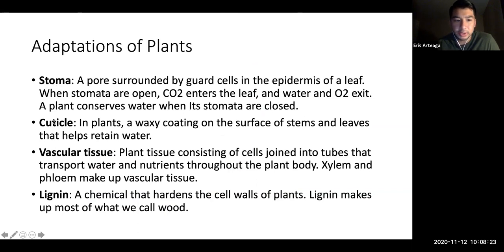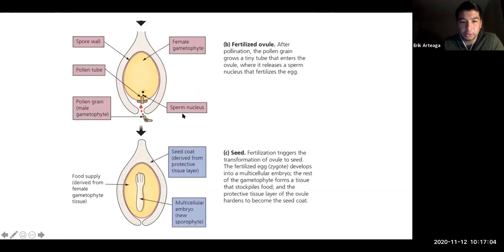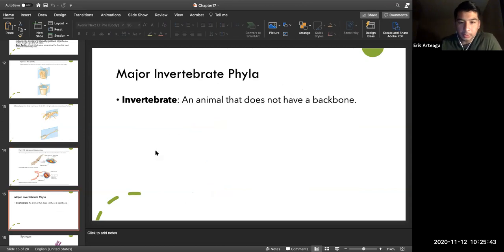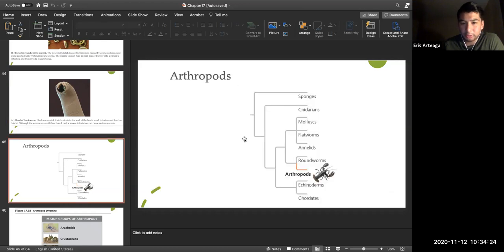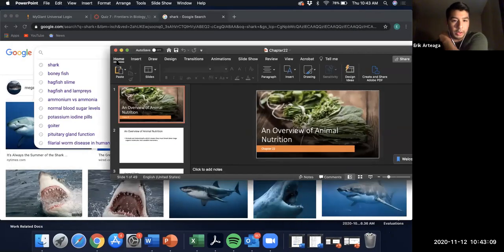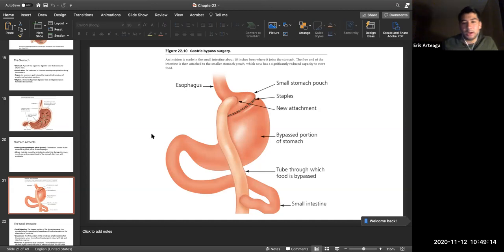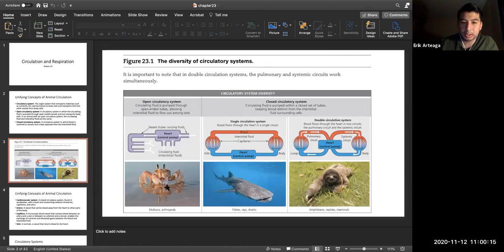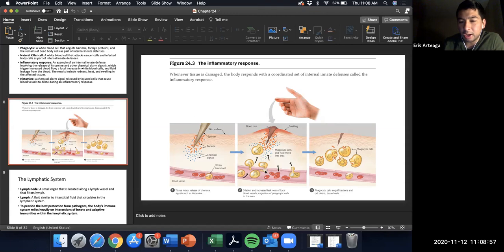Frontier in Biology Study guide for Exam 4